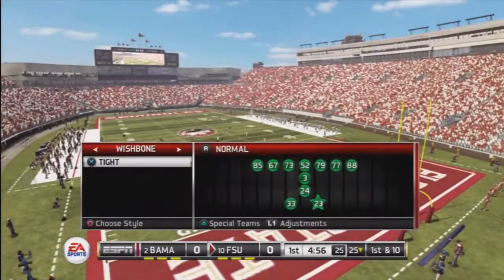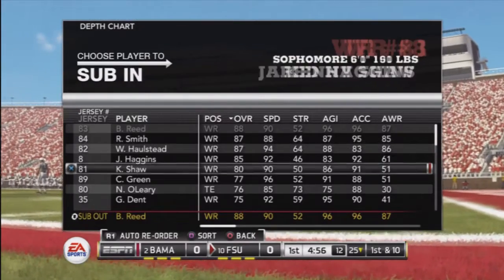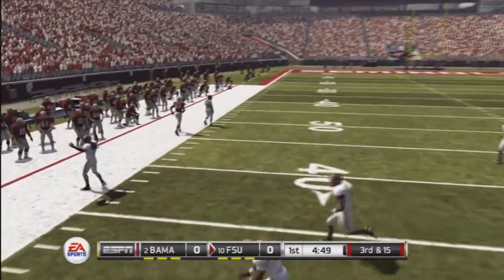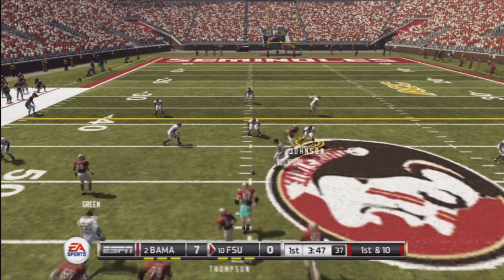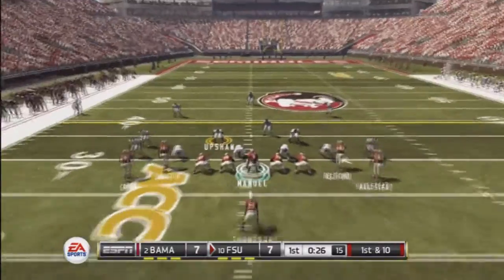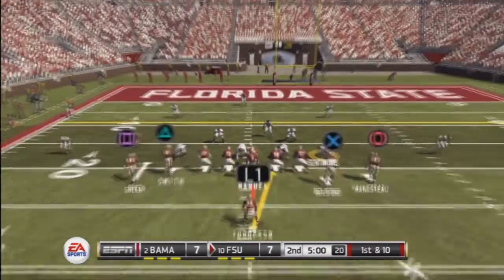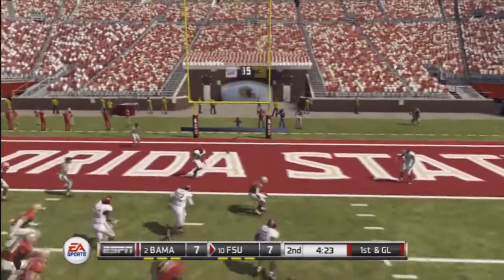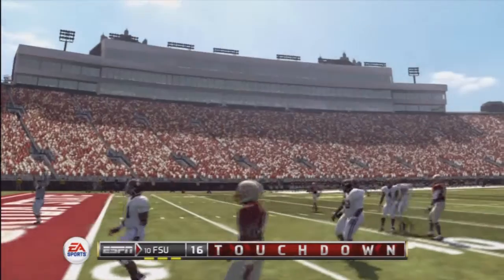NCAA FOOTBALL 2012 OFFENSIVE STRATEGY EPISODE 5 (OFFENSE SCHEME ONLINE GAMEPLAY)